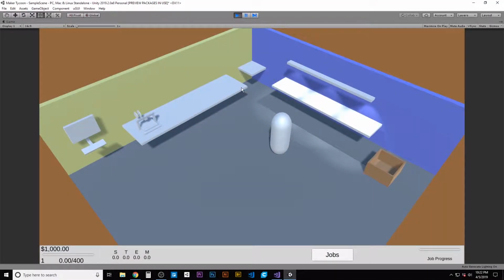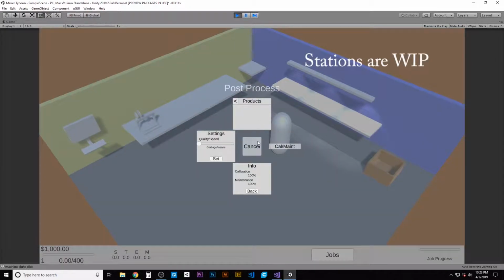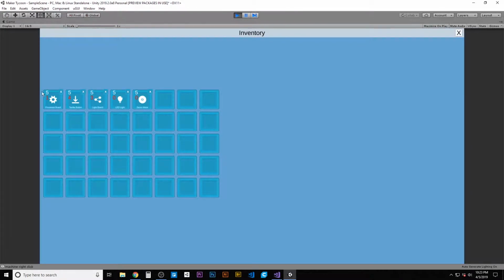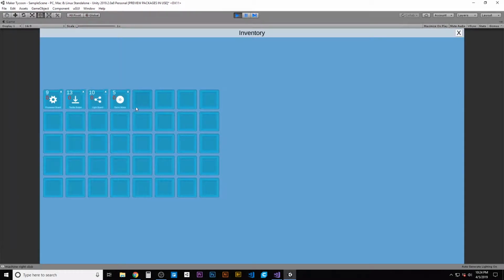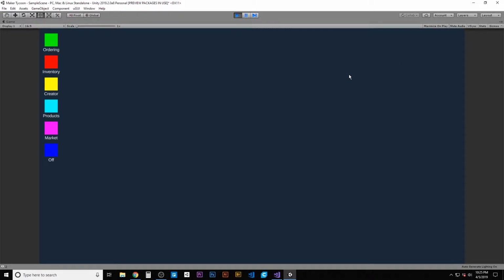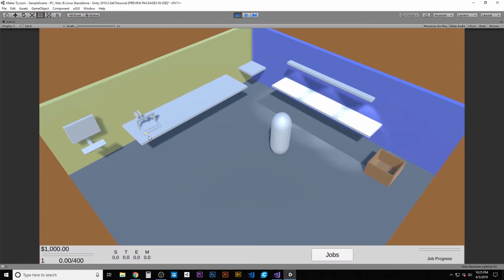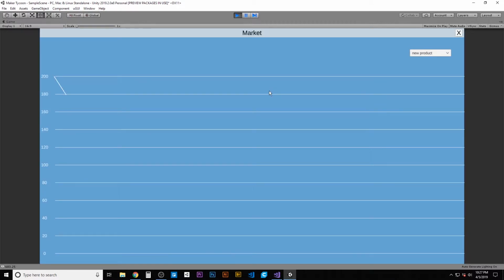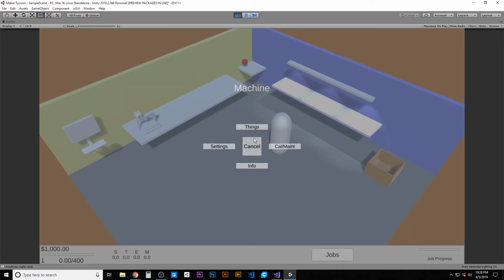Maker Tycoon: Development Update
We have a video! I just finished the overview video this afternoon!

Smart Coffee Info (this is seriously amazing coffee!)